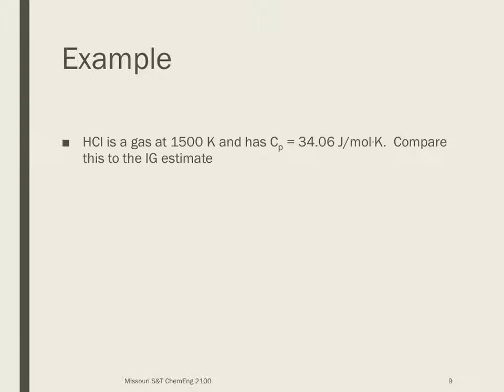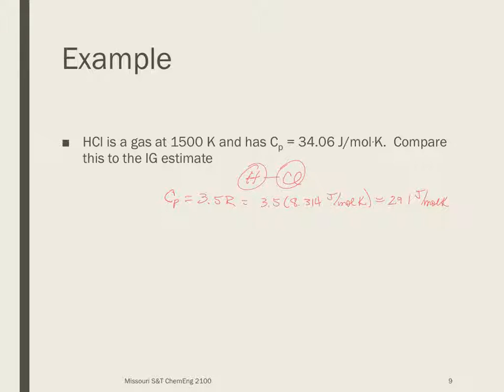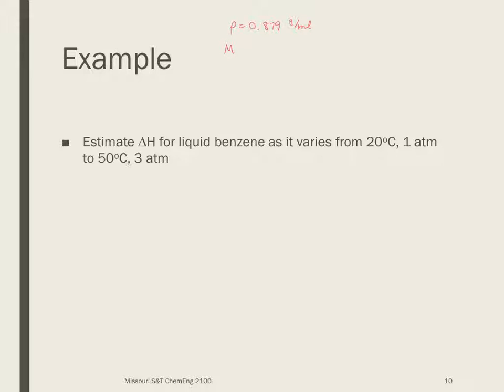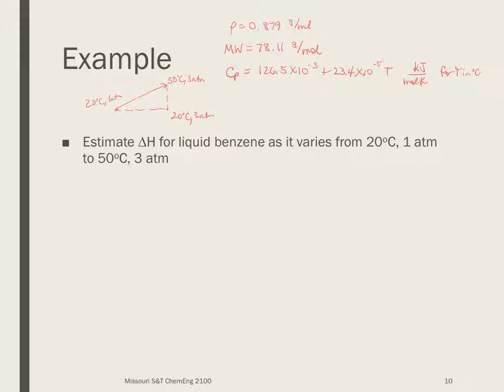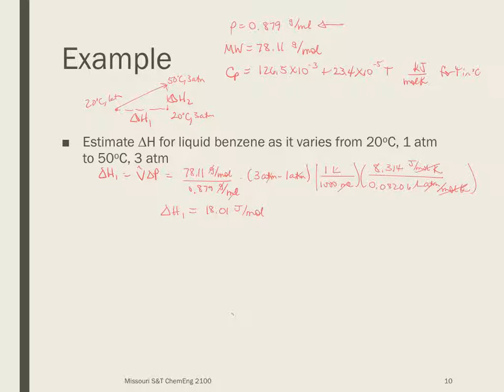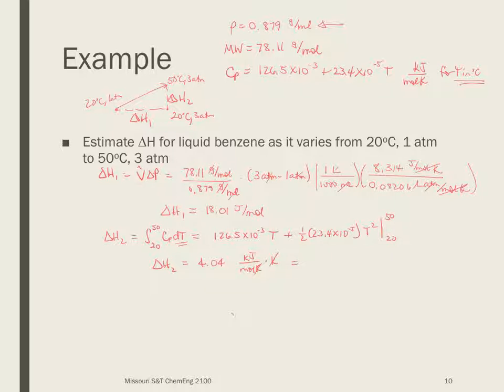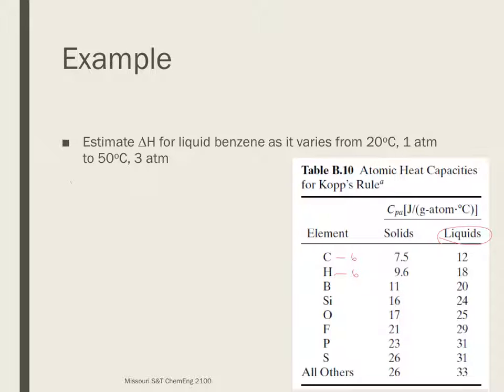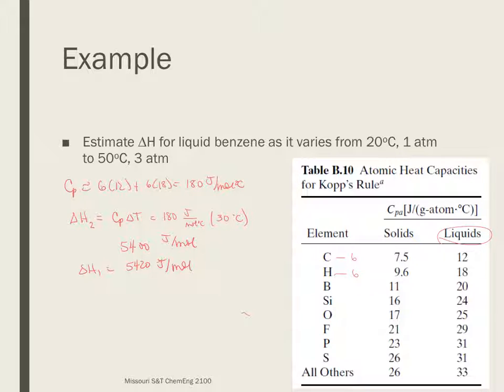E5 b Specific Heat Data Examples